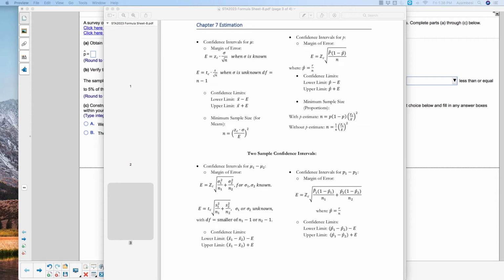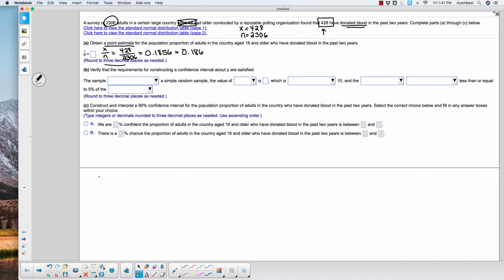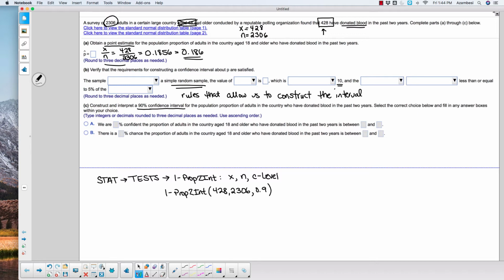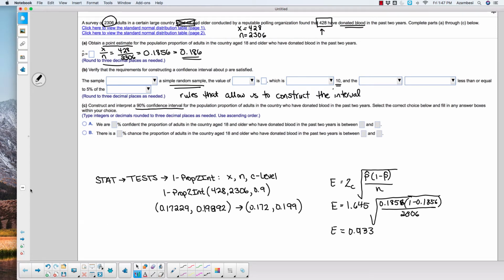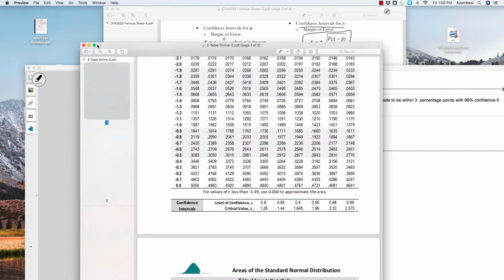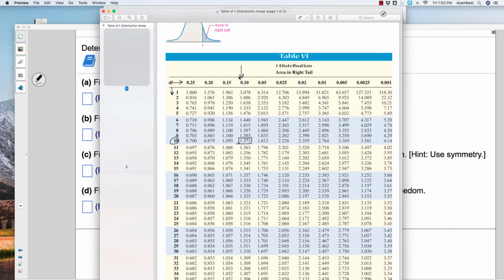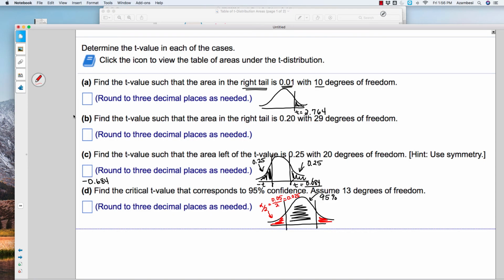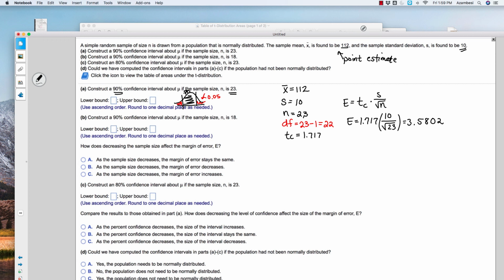STA2023 Online Chapter 9